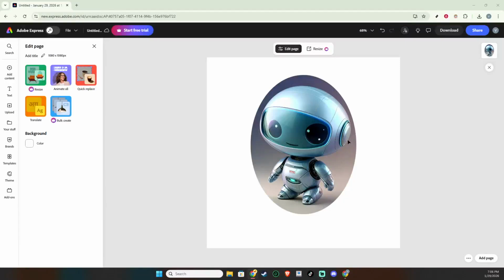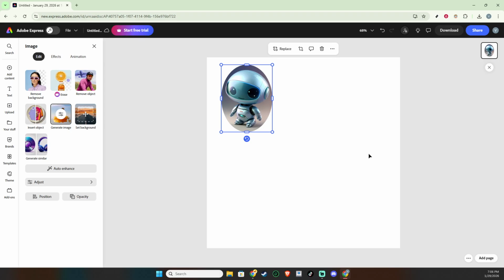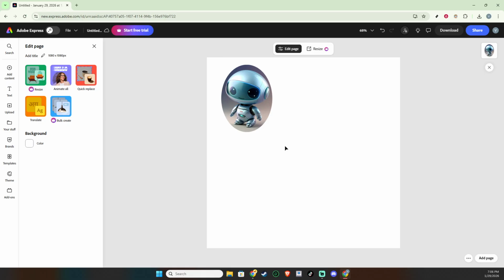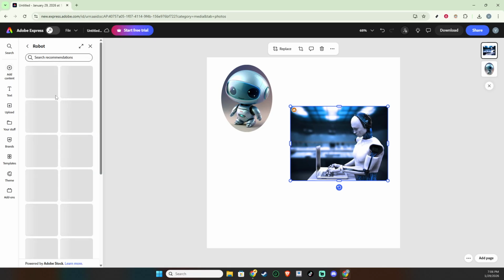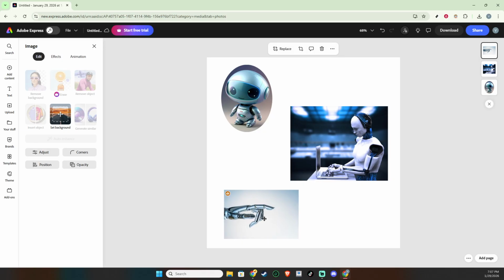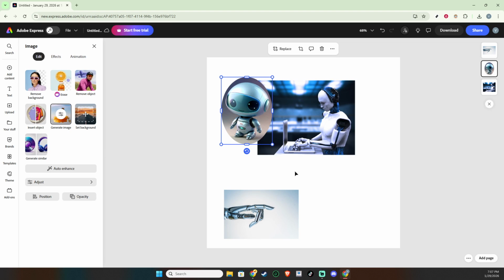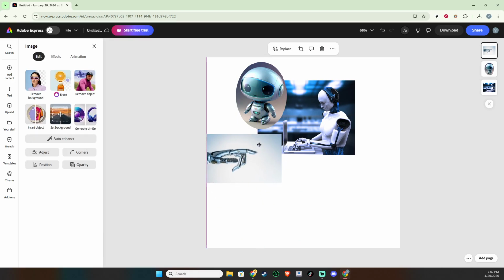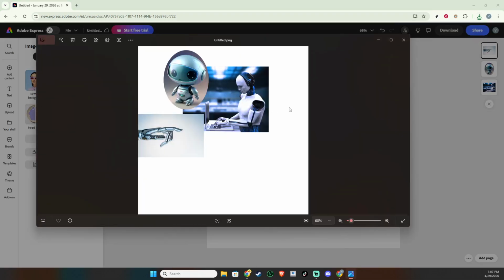How to Merge in Adobe Express [2026 Full Guide]